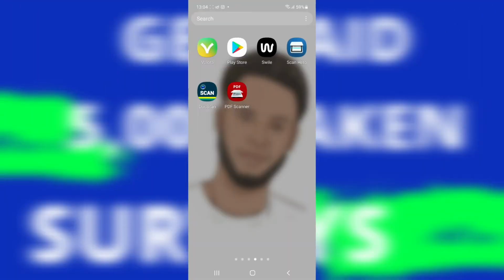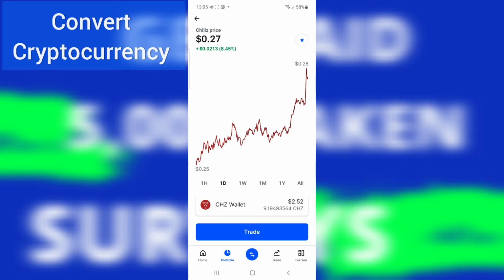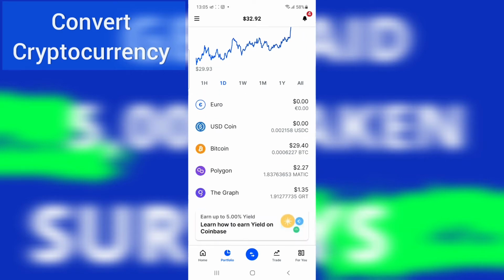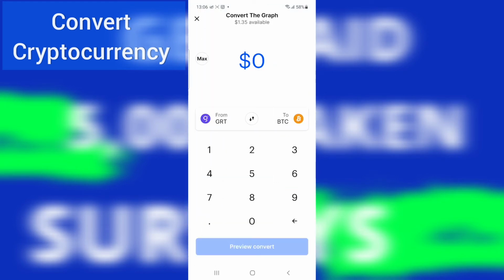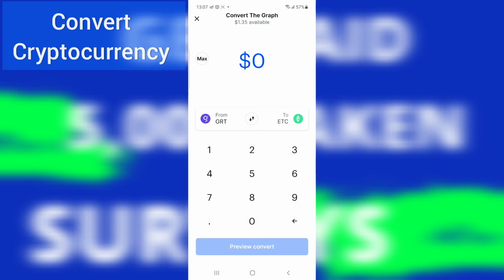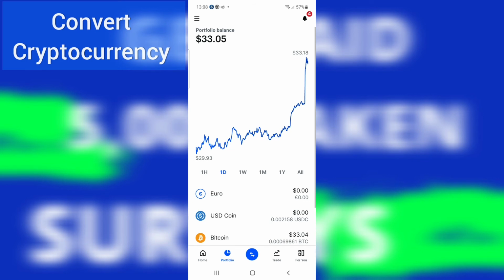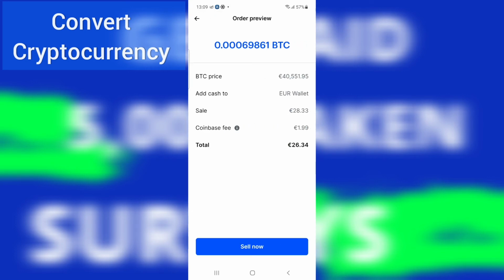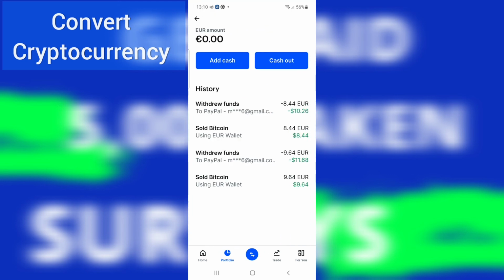How to convert cryptocurrency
Lear how to convert any cryptocurrency in very simple steps by step guide from godspower and you will know how to withdraw your earnings on coinbase too on this video, watch it out now💯⬇️✅